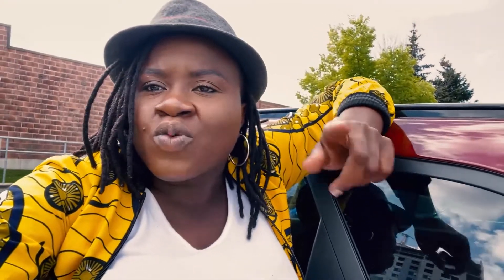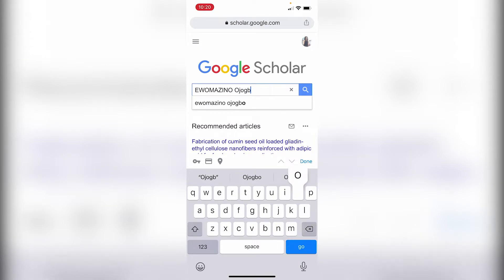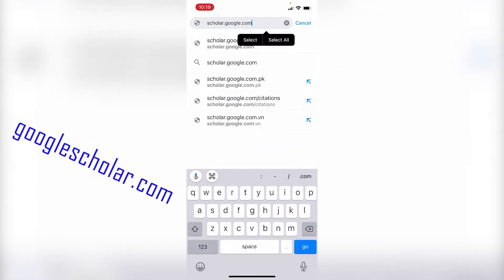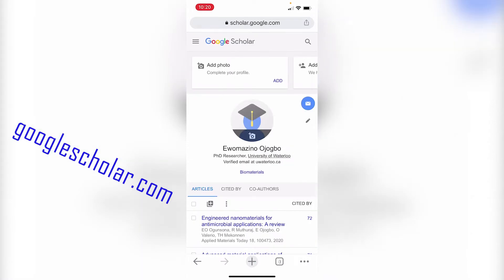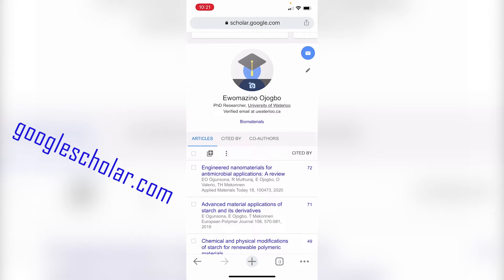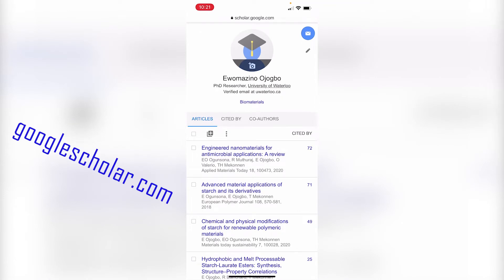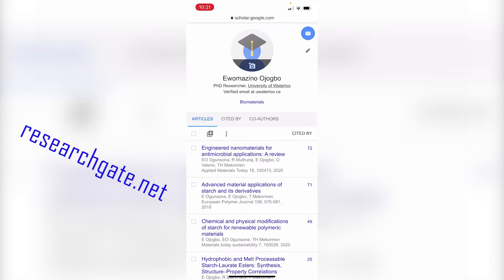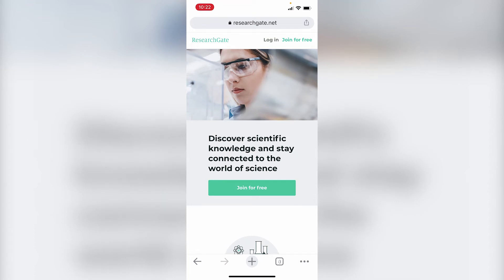How to find prospective Grad supervisors || Their Current research works and Publications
In this video you will learn how and where you can find  potential Graduate supervisors and their recent works.